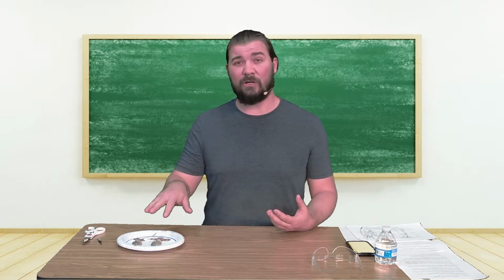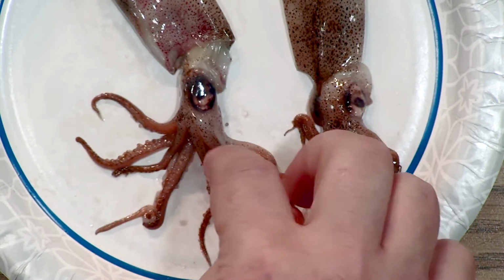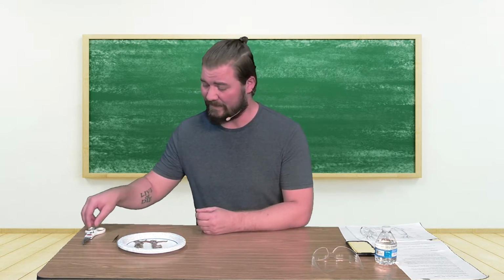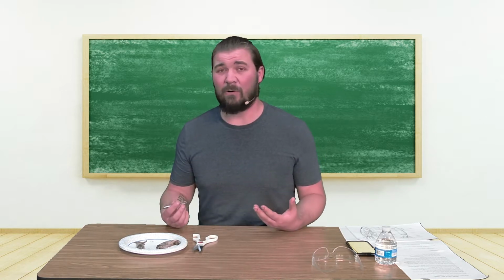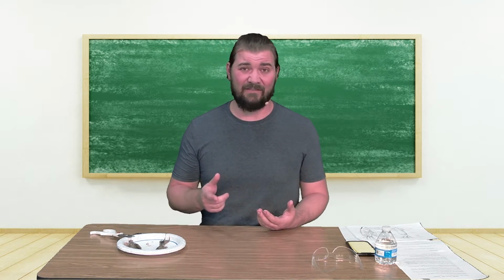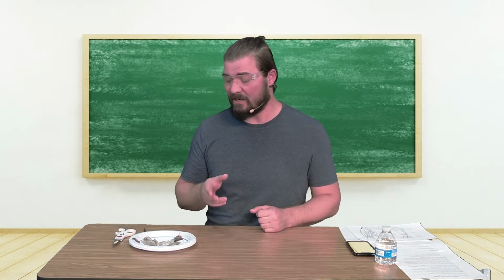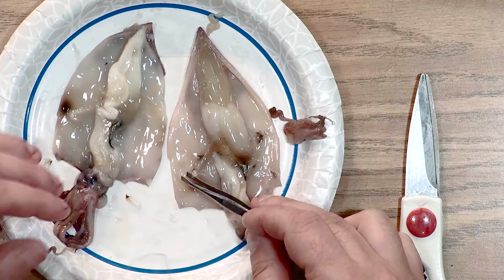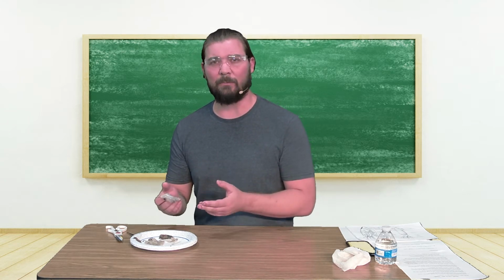Anywhere Learning TV: Squid Dissection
TEACHER: Erik Horton/Abraham Lincoln Elementary

Learn about the incredible squid by dissecting it in this virtual classroom. Students will dissect a squid and learn about the unique attributes that keep it alive in the ocean. They’ll also learn about what humans and squids have in common. This episode includes a dissection - it may not be suitable for all ages. Parental guidance advised.